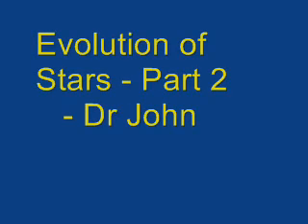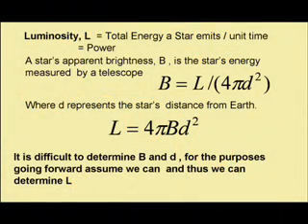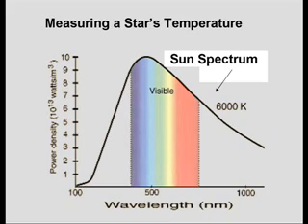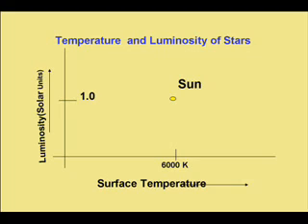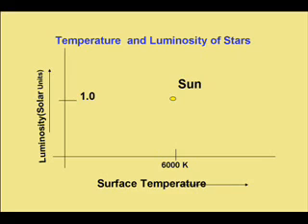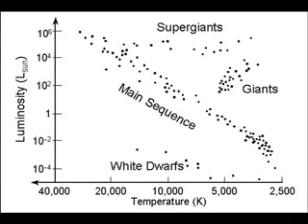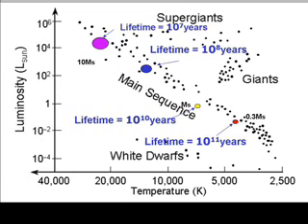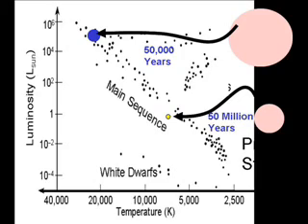Evolution of Stars Part 2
This lecture covers basic concepts of Luminosity and Stellar Temperature, H-R diagrams,  and then covers the Protostar formation process including a demonstration/ simulation